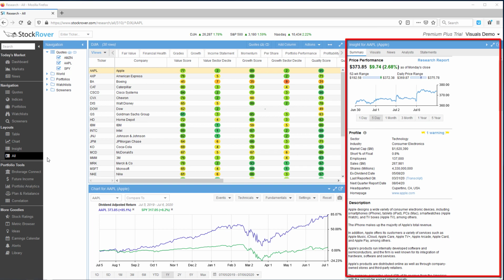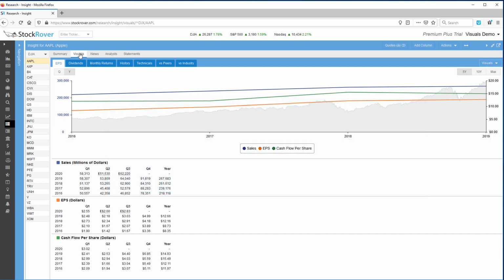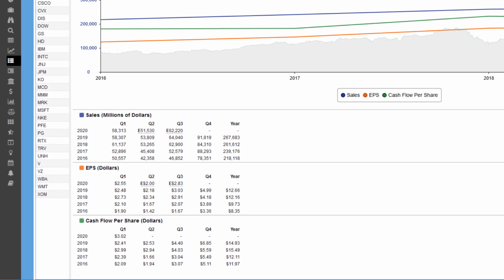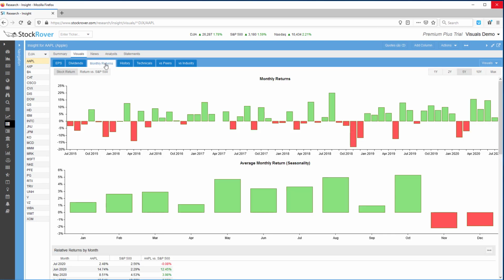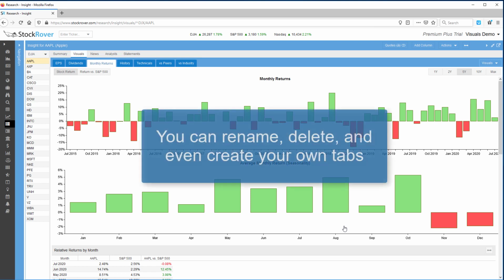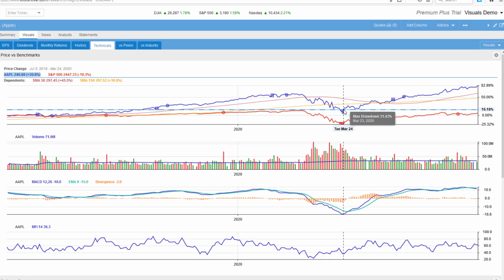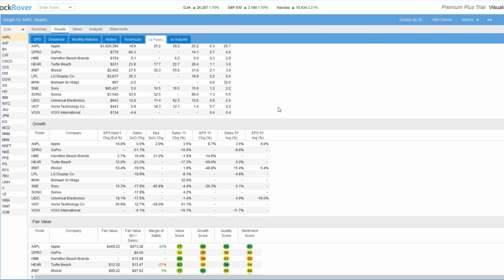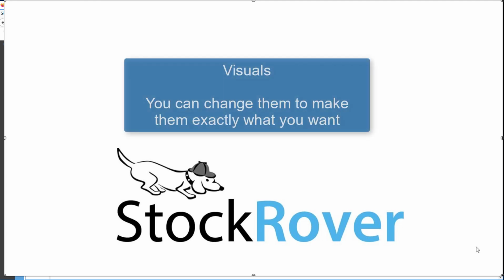Visuals Overview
Stock Rover's Visuals provides relevant, customizable data for stocks and ETFs in a clear and logical format.  This video provides an overview of the seven out of the box Visuals:  EPS, Dividends, Monthly Returns,  History, Technicals, vs Peers, and vs Industry.

Please note that this video was recorded on a slightly earlier version of Stock Rover, so there may be some minor differences between the product you experience and this video.